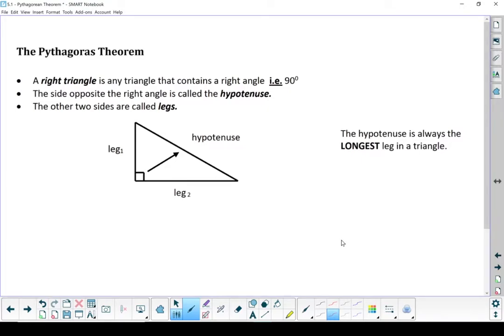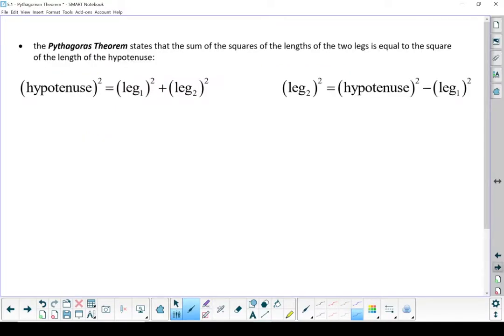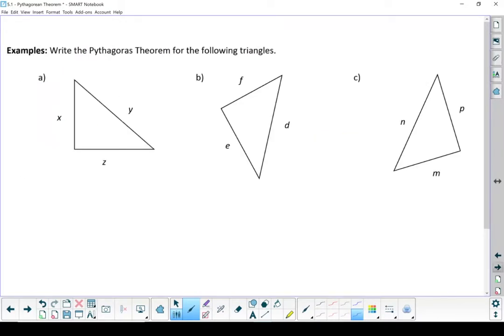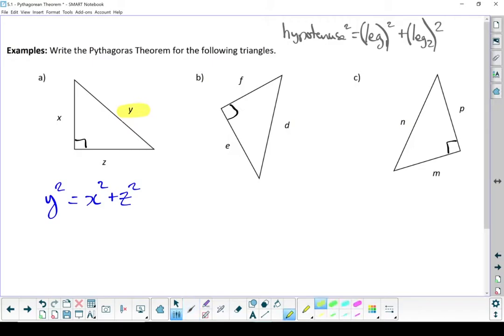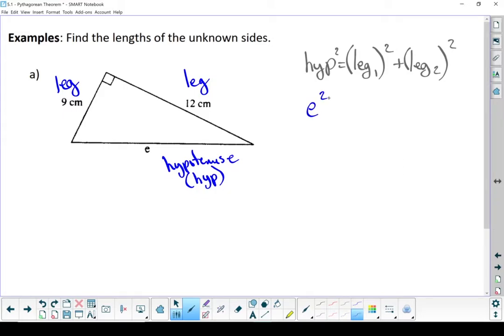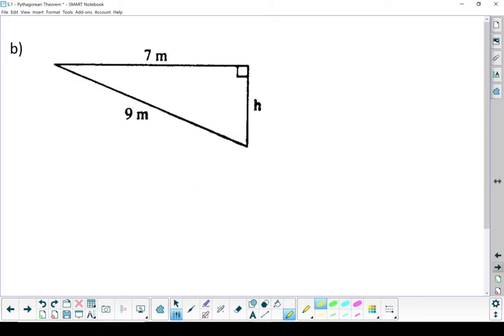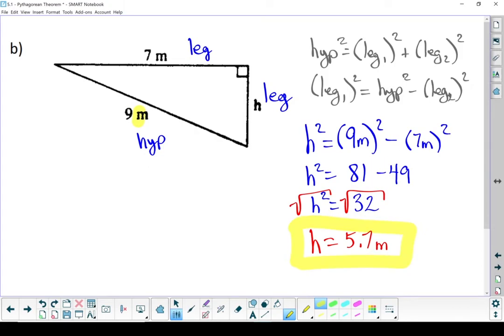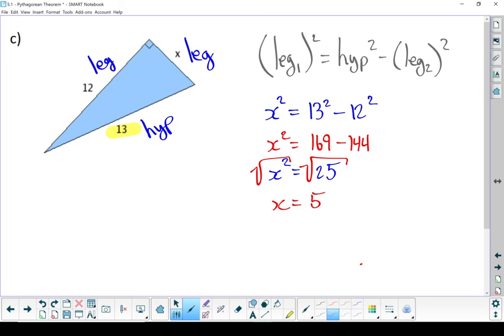WP 10 - 5.1 Pythagorean Theorem (2 of 3)